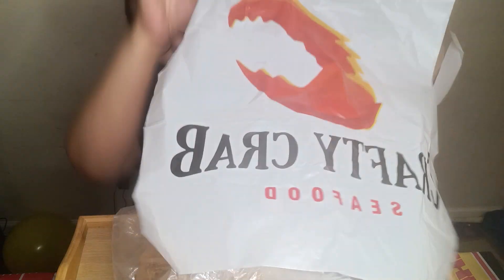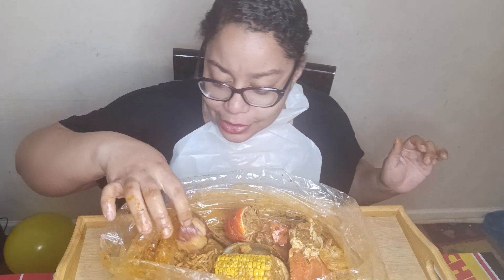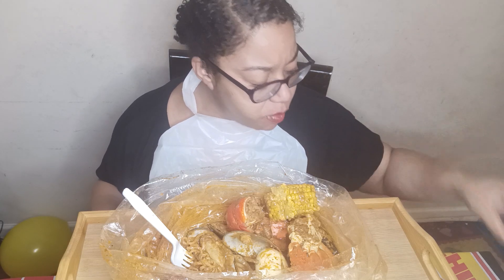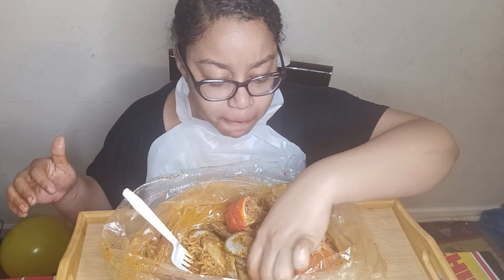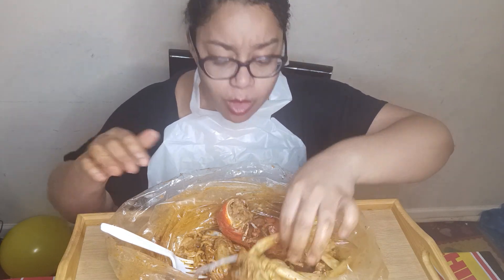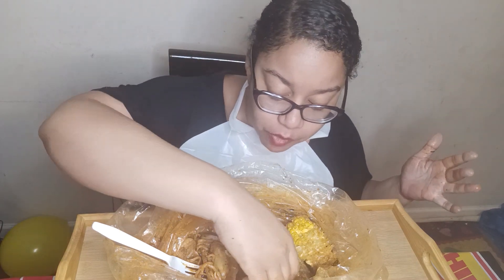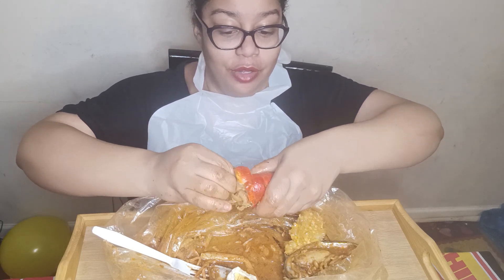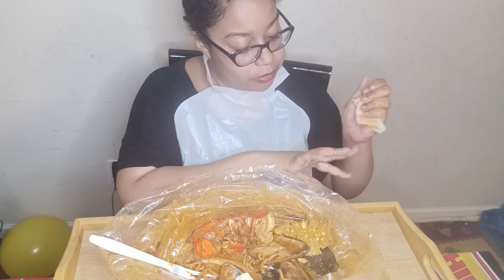CRAFTY CRAB WITH THE TIK TOK TREND: NOODLES IN SEAFOOD BOIL MUKBANG!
It's another finger-licking seafood boil mukbang and chat! *This restaurant does not have this as a single meal... you and your friends will need to share and swap!